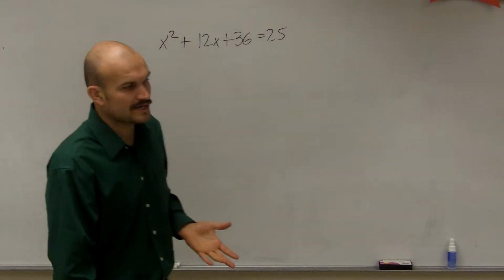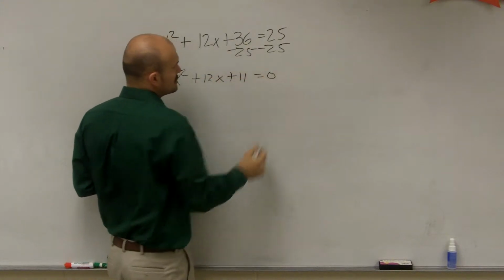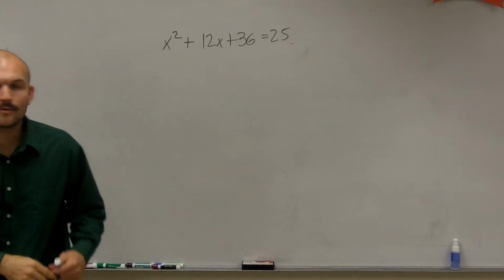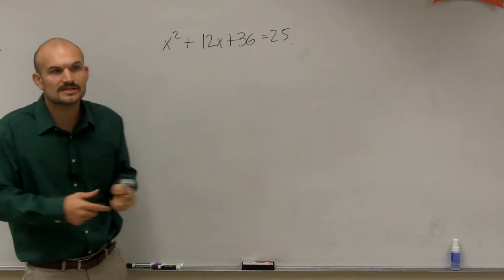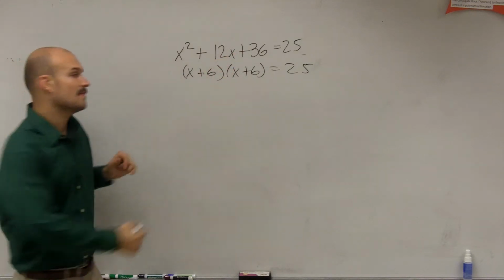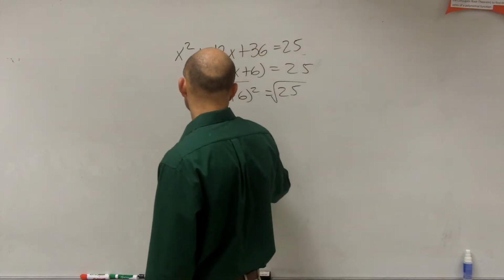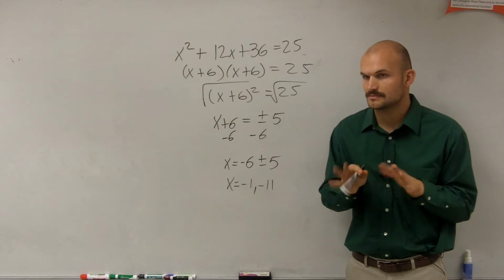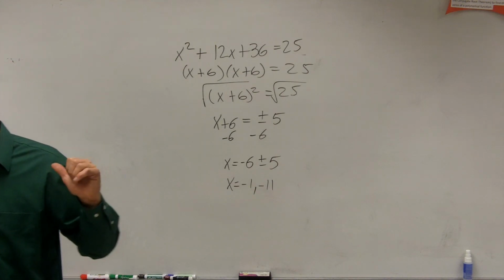Solve an equation by using the square root method